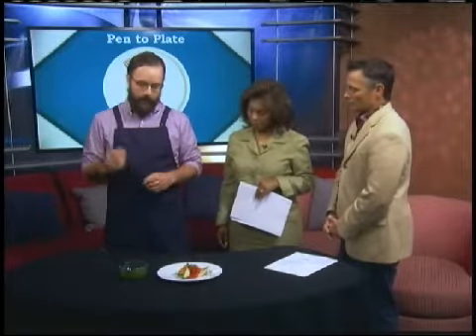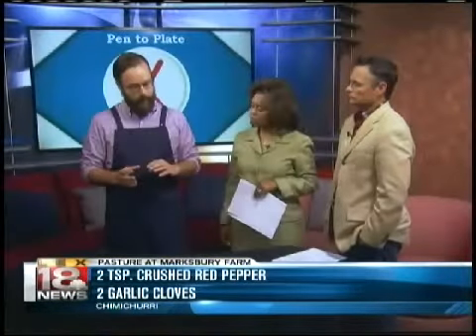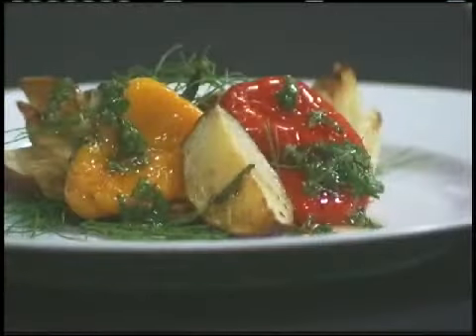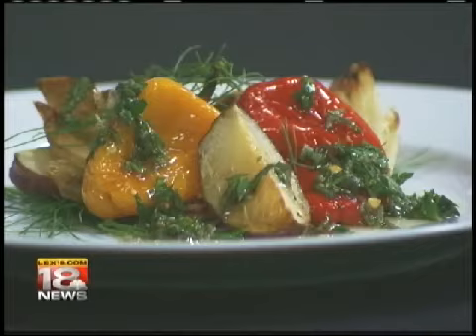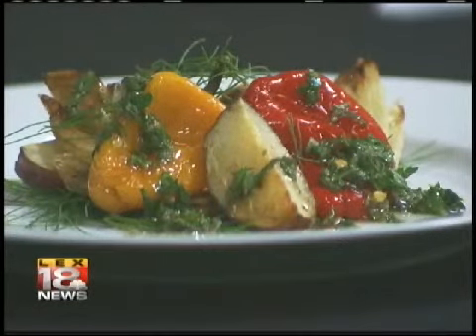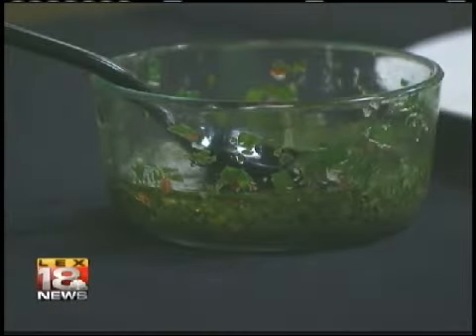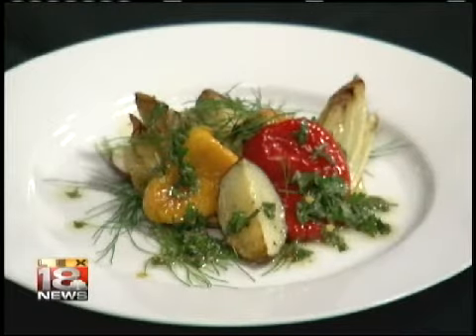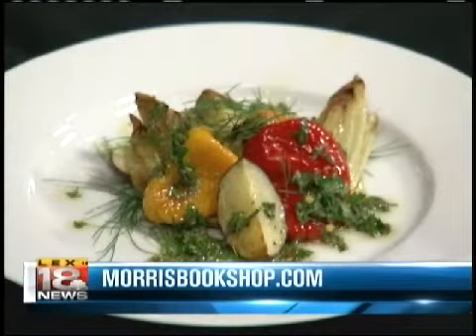LEX18 News 12:30 8/04/2015 Markbury Farms